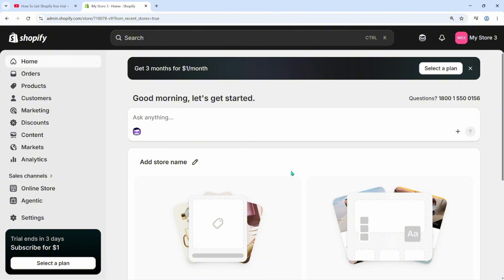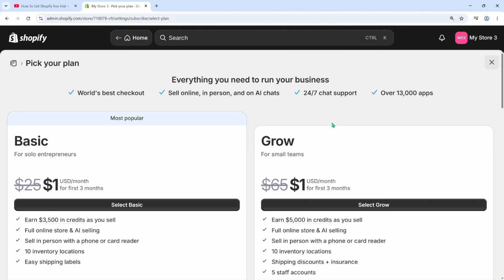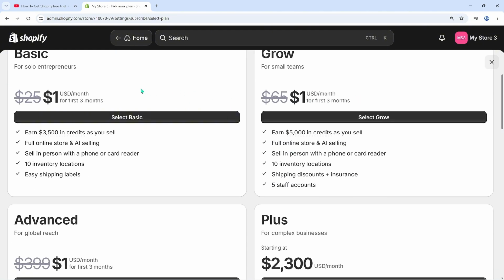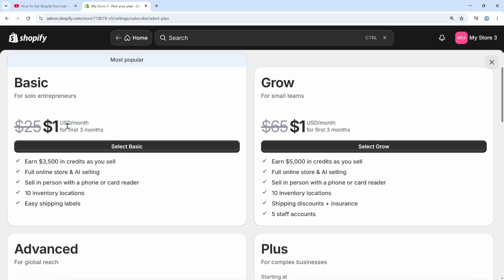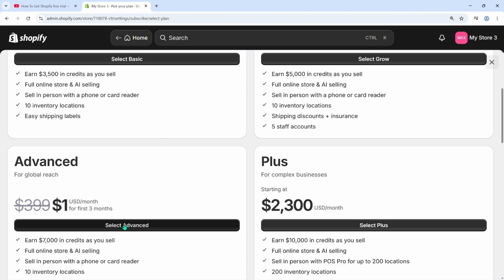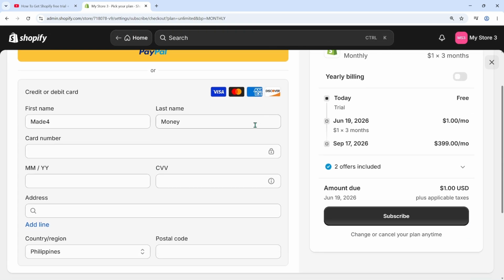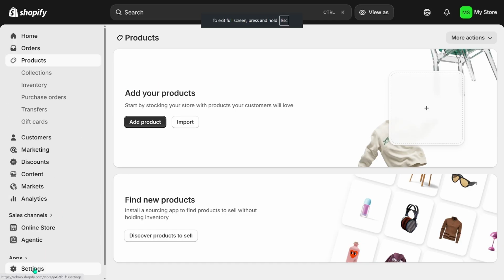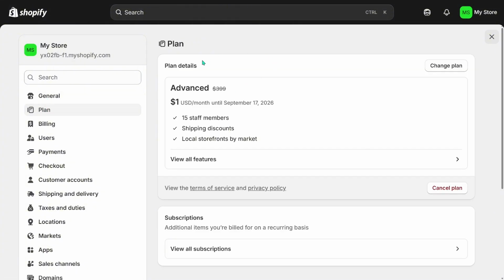How To Sign Up For Shopify (Easy Guide 2026)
How To Sign Up For Shopify

In this video, I will show you how to sign up for Shopify. If you're planning to launch an online store, Shopify provides an easy way to create a professional eCommerce website and start selling products online. This step-by-step guide explains how to register for Shopify, create your account, choose your business information, and access the Shopify dashboard. Whether you're starting a small business, dropshipping store, or personal brand, this tutorial will help you get started quickly.

00:00 Introduction
00:10 Sign Up For Shopify